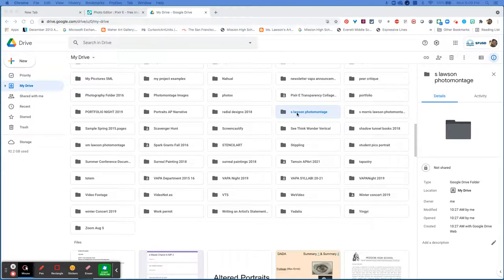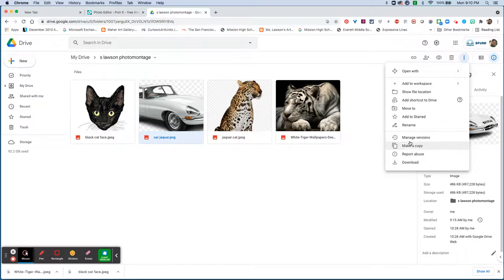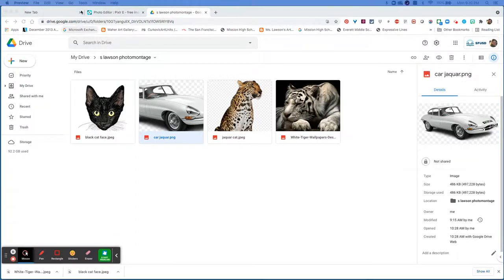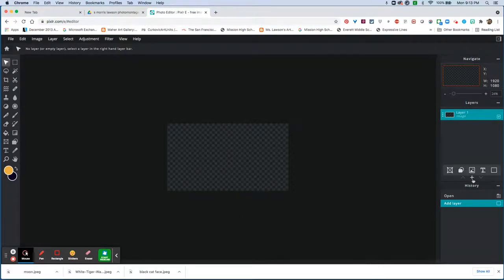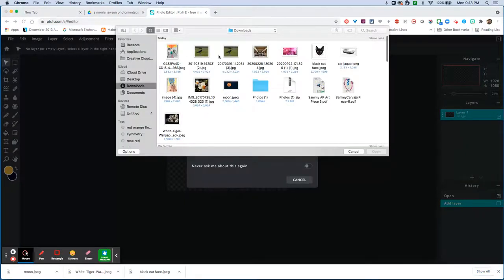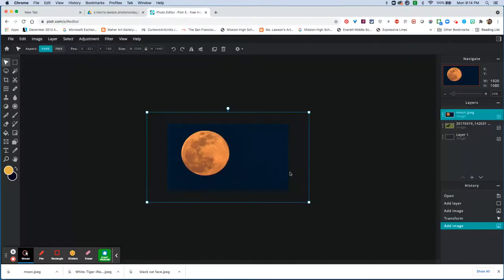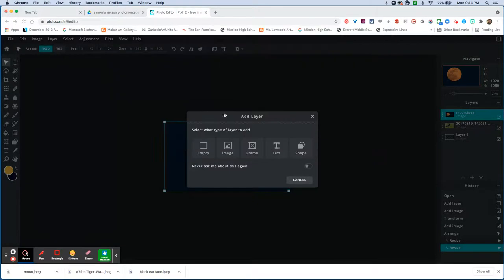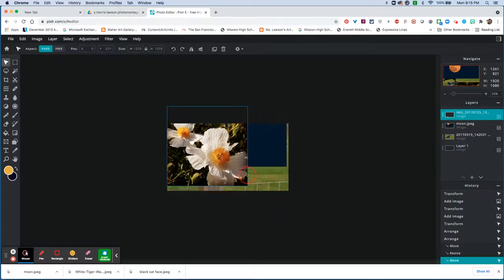Creating a Photo Montage in Pixlr E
Using Pixlr E to create a photo montage